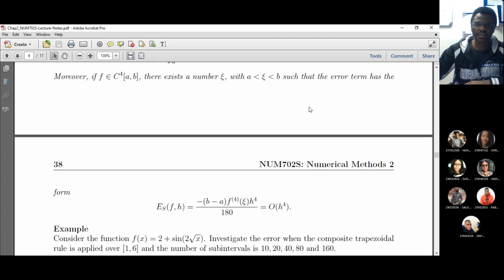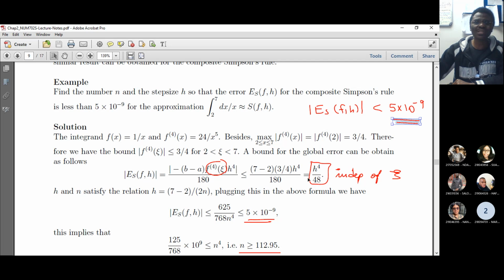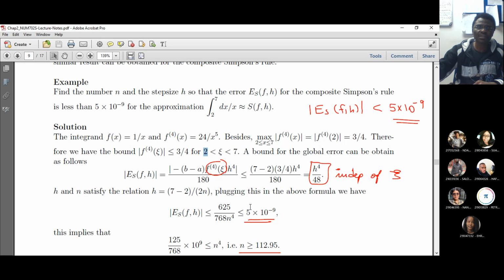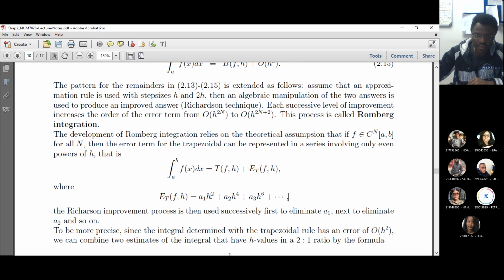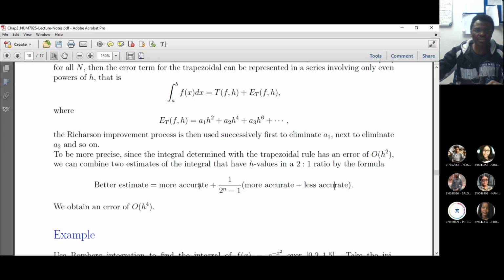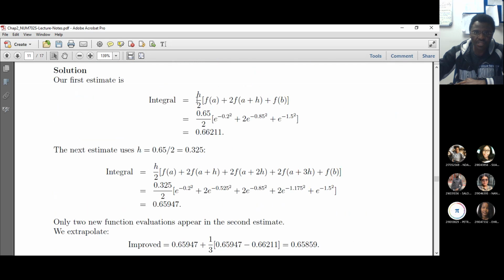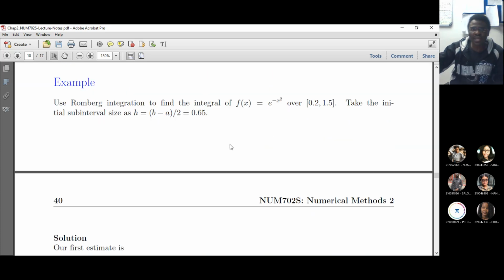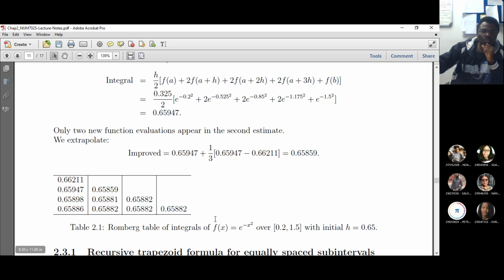NUMERICAL METHODS 2 – Lecture 27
This video contains the twenty seventh lecture of the Numerical Methods 2 course.